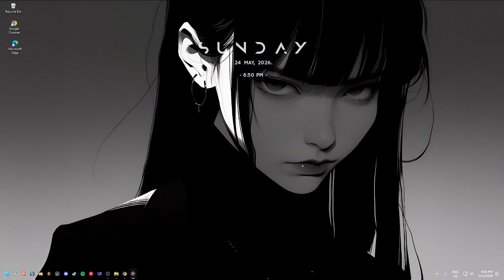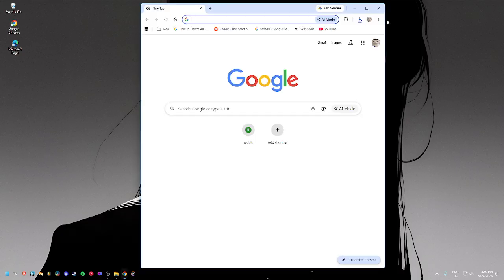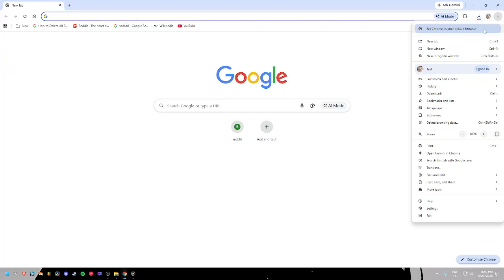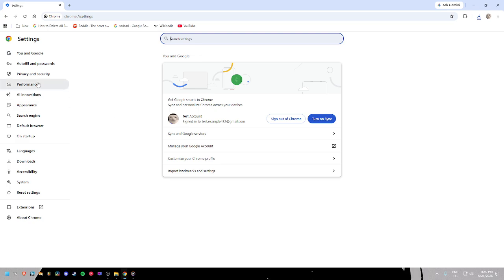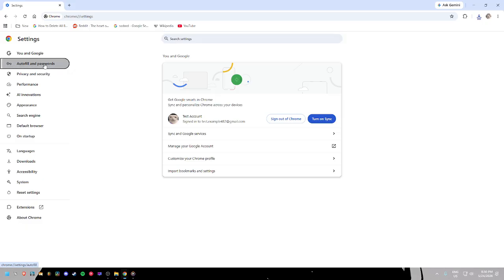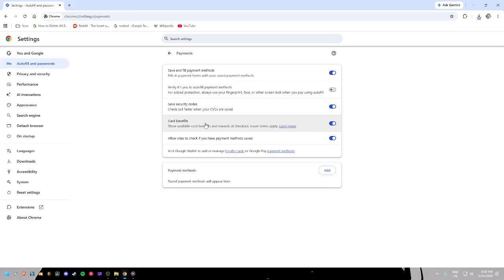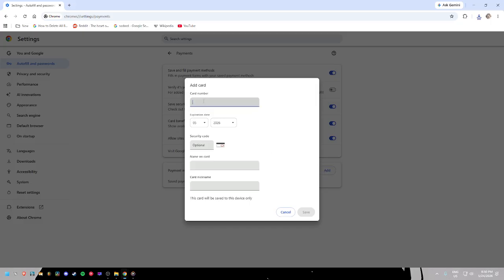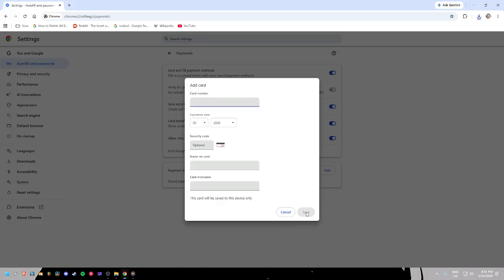How to Save And Fill Payment on Google Chrome App [2026 Fast Tutorial]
Learn how to save and fill payment in the Google Chrome app so checkout feels faster. In this guide, you’ll open Chrome settings, manage payment methods, and enable autofill to use saved cards smoothly. We’ll cover how to save payment on Chrome and how to fill payment details automatically. Search: chrome save payment, chrome autofill payment, google chrome payment methods.